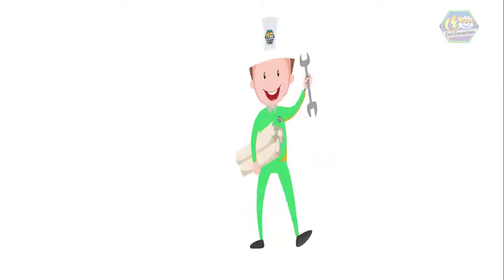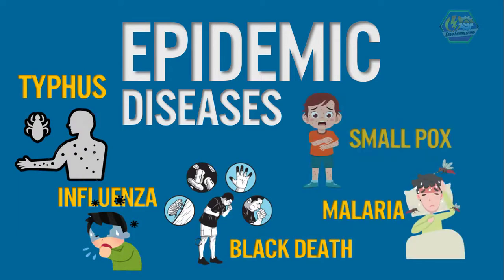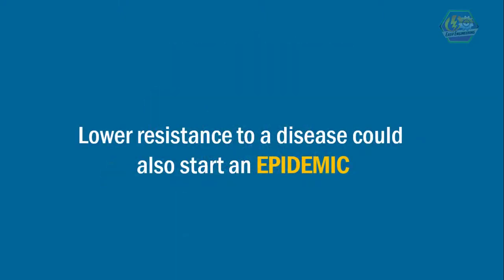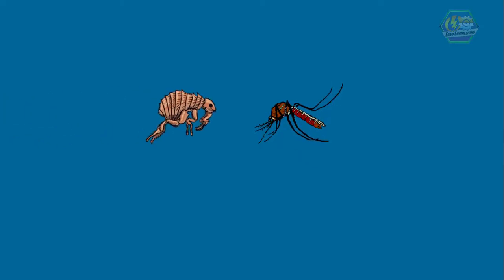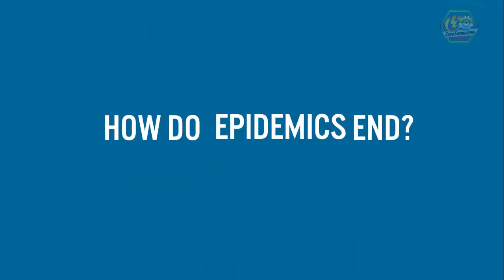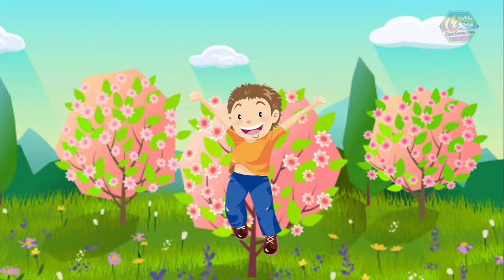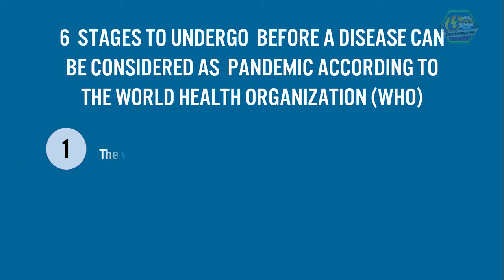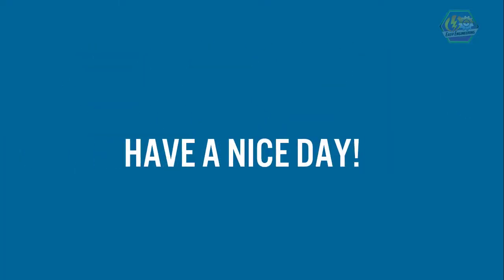PANDEMIC & EPIDEMIC | Biology Animation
Good day learners! This is Easy Engineering. For today’s topic, we are going to talk about “Epidemics and Pandemics”

It was very difficult to go one day during the year 2020 without hearing something about the COVID 19 in the news.
Or even some of us are really affected by the resulting crisis. A crisis which we concluded first as an epidemic and turned into pandemic. And so we may ask what is epidemic and why it is different from pandemic? So let's dive in and find out about them!

First, what is an epidemic?

An epidemic is distinguished when an unusually large number of people in a community get a disease at the same time. This makes the people deduce that there's a disease being spread among them!

Epidemic diseases include the typhus, influenza, the Black Death, malaria, and smallpox.

*Enjoy this fun and informative video from Easy Engineering